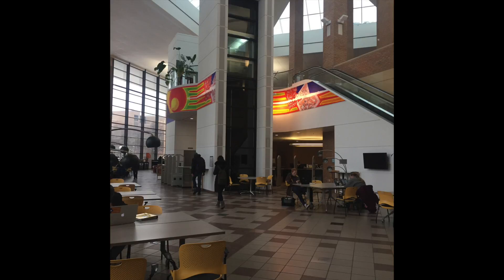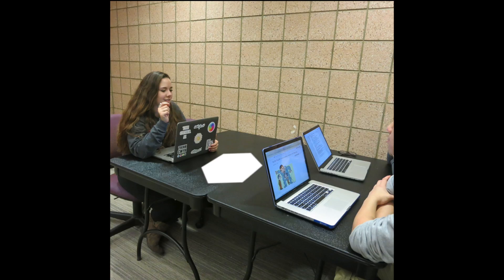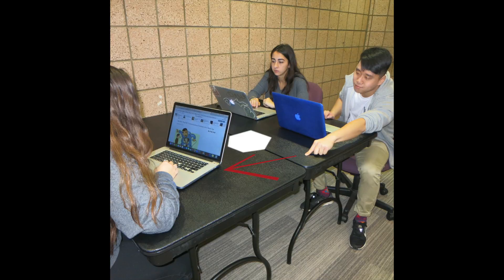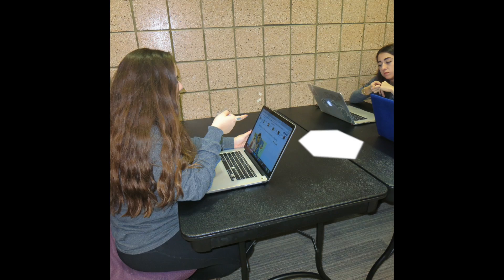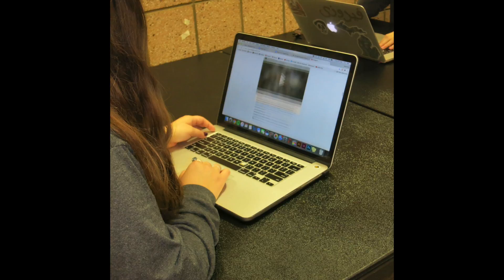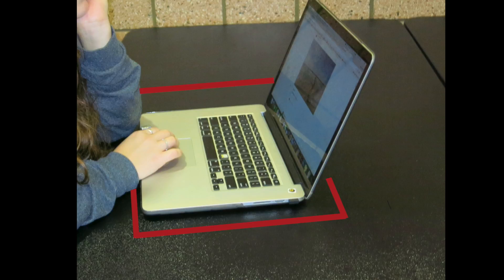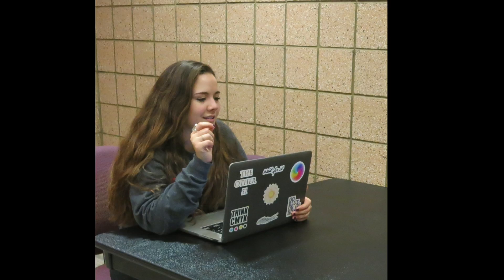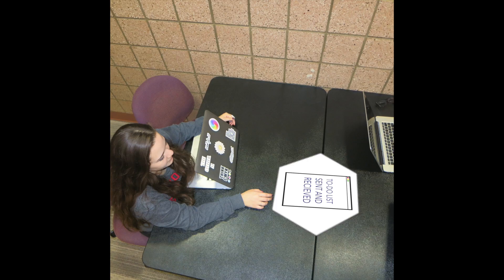IxD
This video is about IxD